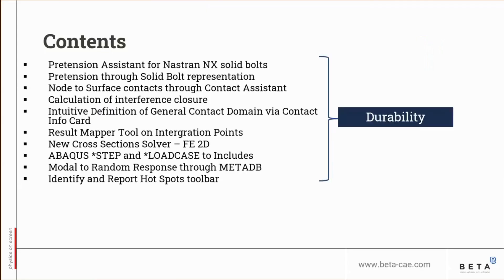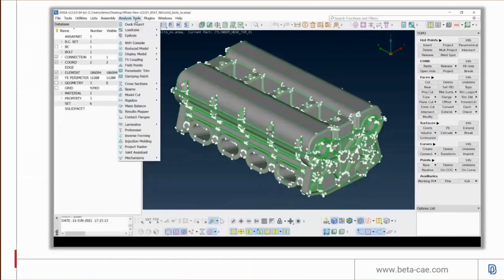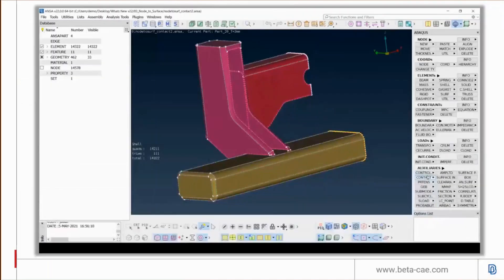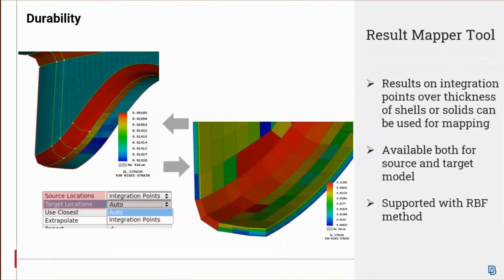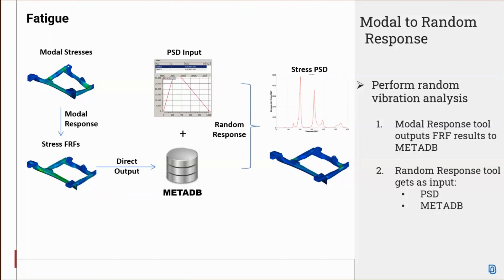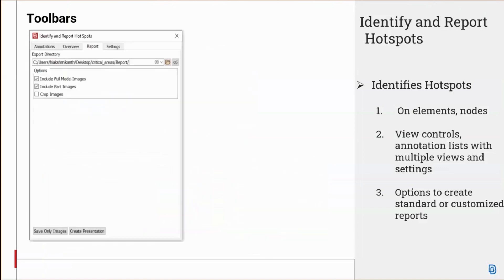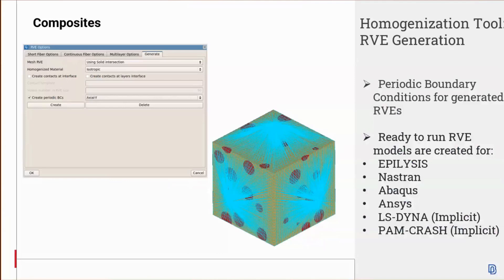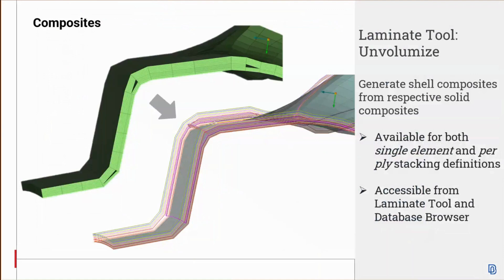Latest Solutions for Durability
As presented by Jared Langley from BETA CAE Systems USA, during the "North America 2021 Online Open Meeting" held from December 8 to 9, 2021.

This is a video that highlights the new introductions in ANSA and META v22.x  in the context of Structures and Durability simulation.